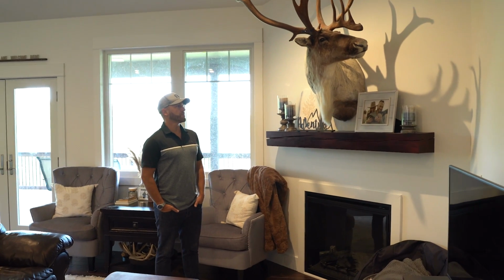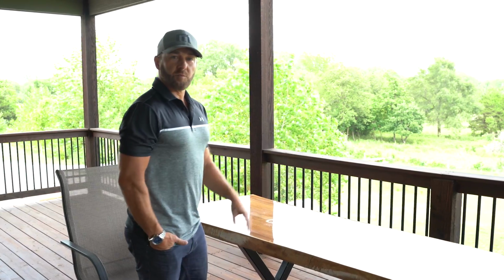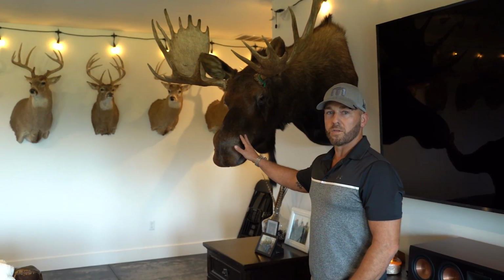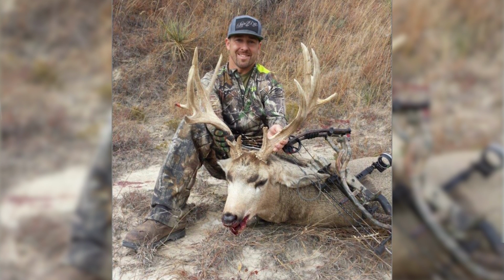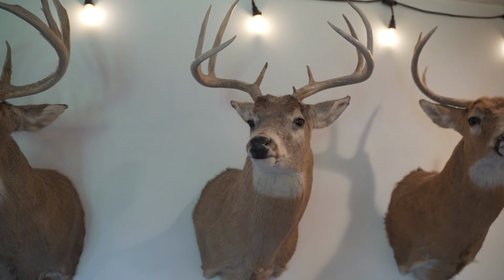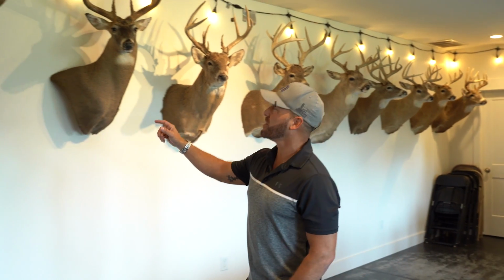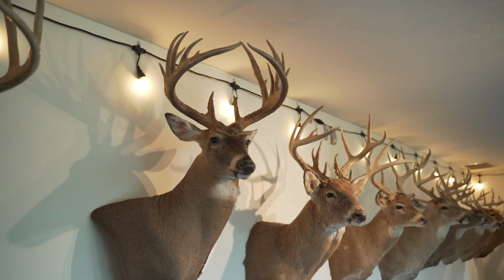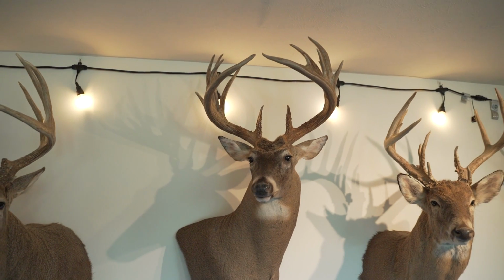200" Kansas Buck In A BEAUTIFUL Trophy Room! BONUS Custom Woodwork!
On this week’s episode of Whitetail Cribs we are in Kansas visiting with Josh Stubbs. Josh is President of Wifco Steel Products Inc. and is the owner of Elevate Stand Co. Josh takes us on a tour of his absolutely beautiful home full of mounts from deer and moose to pronghorn and caribou. Lets go check out Josh's Whitetail Cribs!

Join the Exodus Team as we travel across the nation to take peak inside the trophy room's of some of the most interesting whitetail hunters we can find. From giant whitetails, unique racks, and riveting deer hunting stories. Welcome to episode this week's of Whitetail Cribs!

Some of our favorite gear:
The Exodus Render
SD CARD